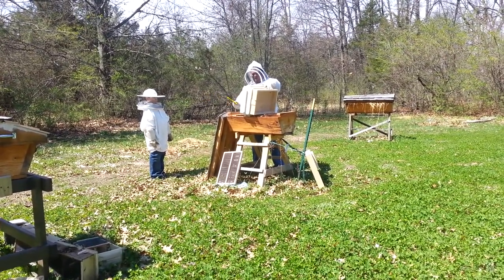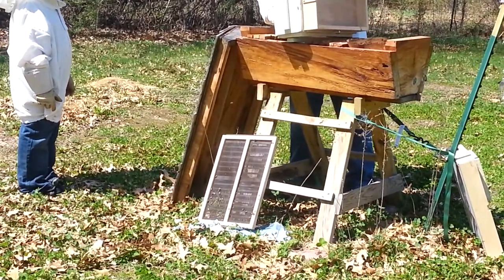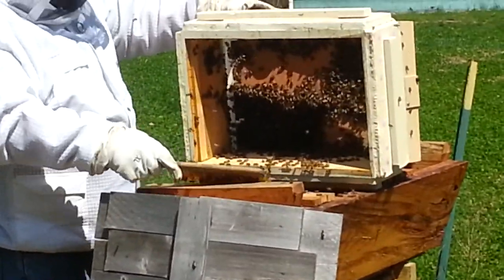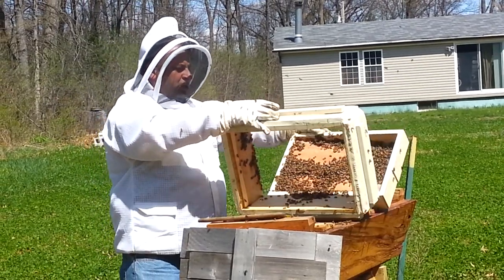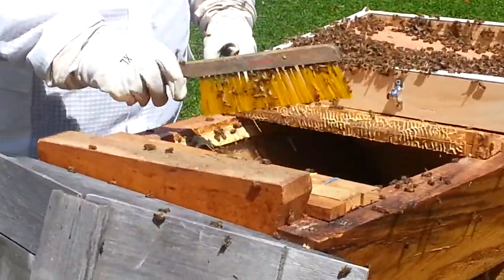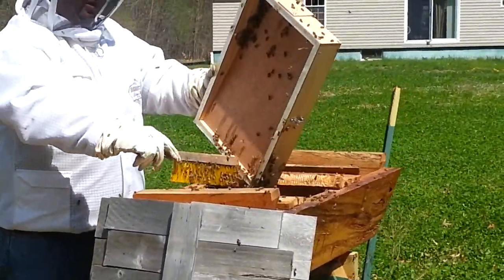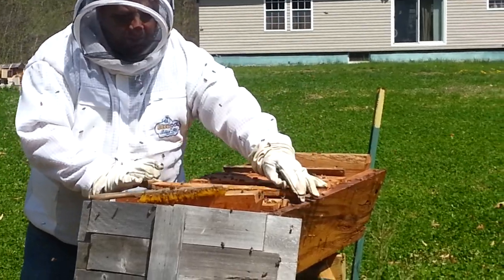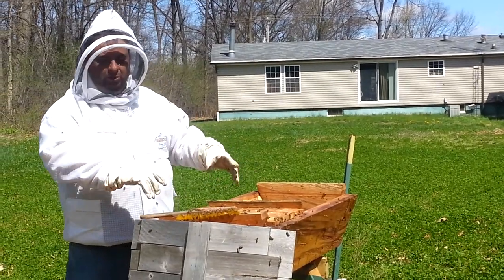Badger helping his dad hive a top bar..